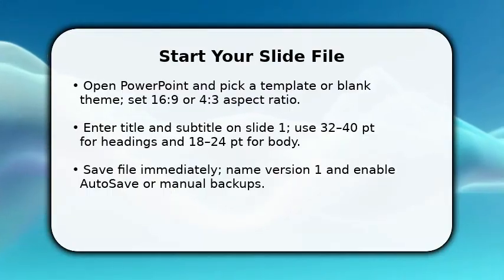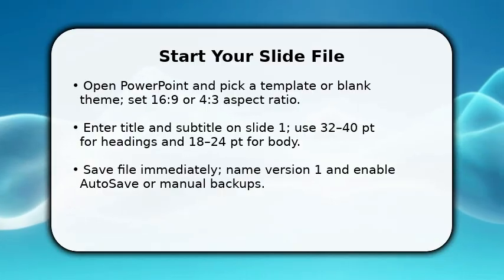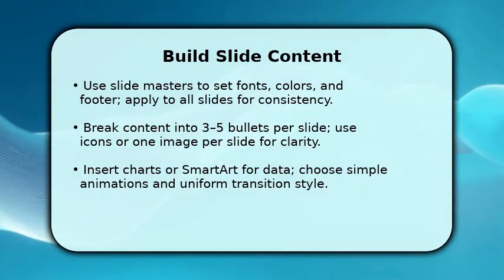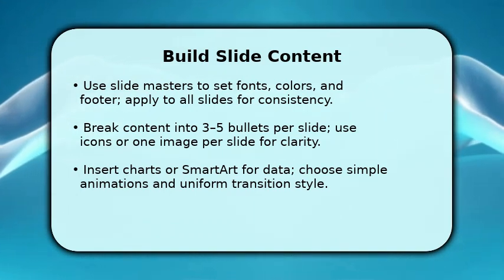How to Use Powerpoint for Making Slides (easy Method)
Discover the straightforward approach to creating engaging PowerPoint presentations. This video guides you through selecting templates, adding content effectively, and customizing design elements for a professional look.

PowerPoint, create slides, presentation tips, slide template selection, content addition, design customization, professional presentation, easy method PowerPoint, presentations guide, effective slide making